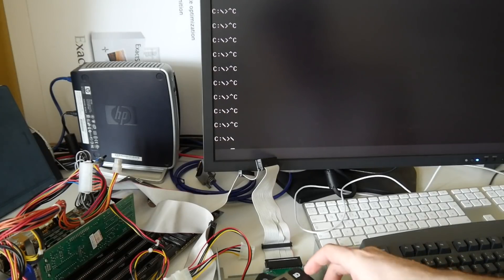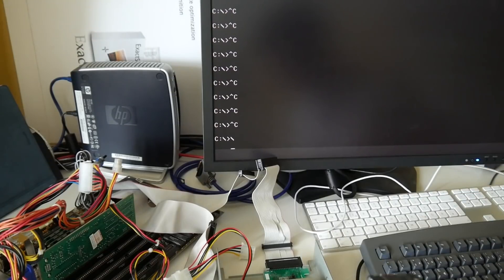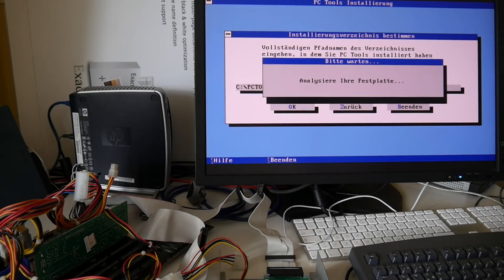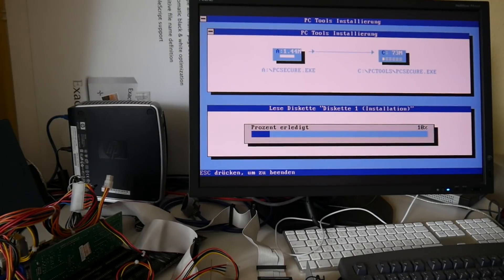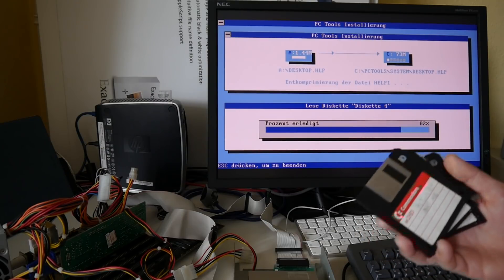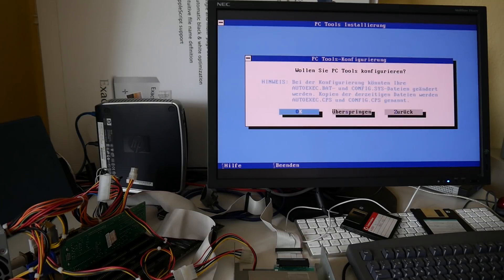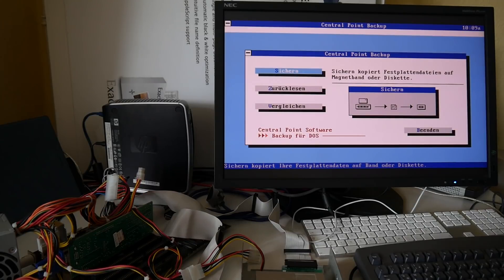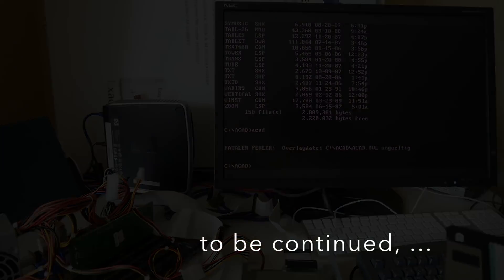Trying to restore AutoCAD r9.01 for "IBM" PC DOS, am386, part I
Given our nice new vintage collection, let's try to restore some flagship business software form the '80s and see how that goes and performs